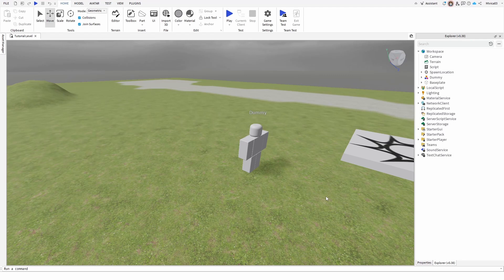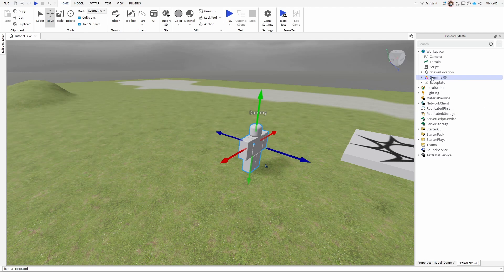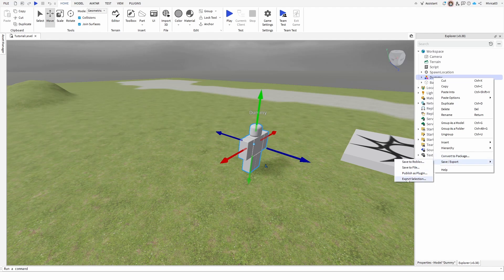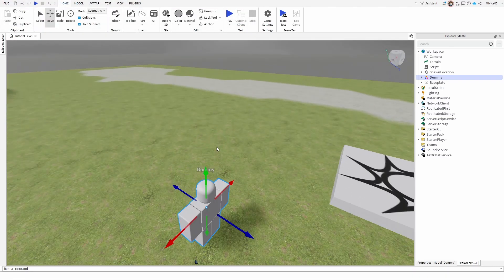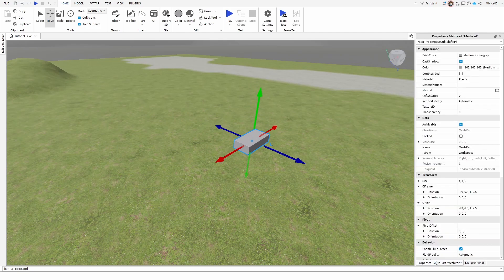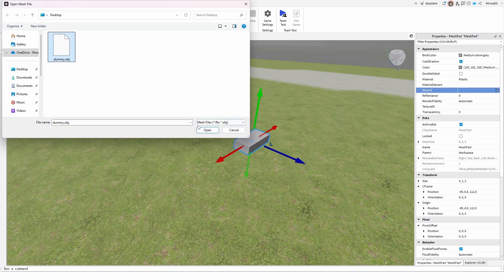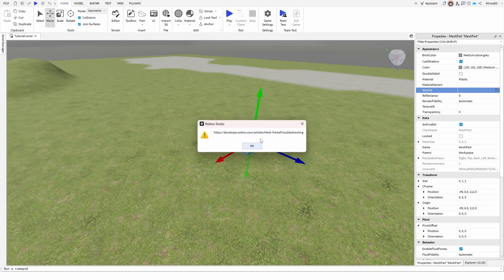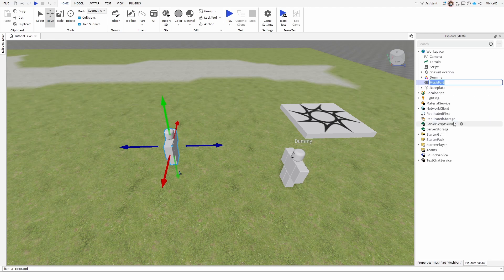How to Turn a Model into a Mesh in Roblox Studio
In this beginner-friendly Roblox Studio tutorial, learn how to convert a model into a mesh without using any third-party software. We'll guide you through the process of exporting your model directly from Roblox Studio and importing it back as a MeshPart. This method is perfect for new developers looking to understand the basics of mesh creation within Roblox Studio.